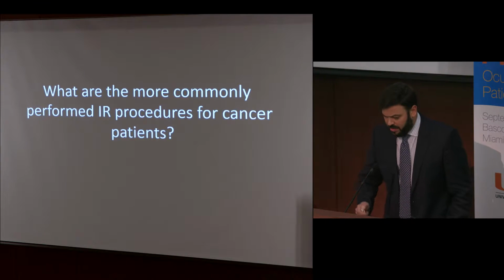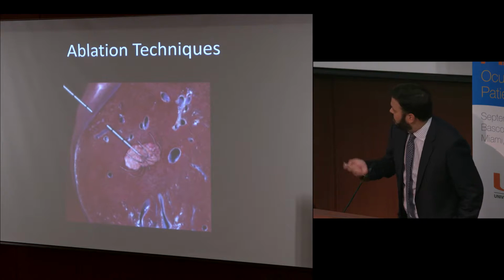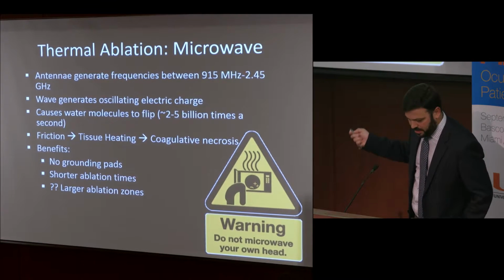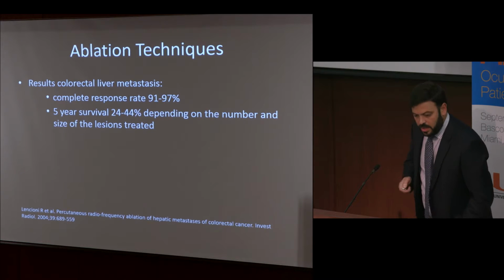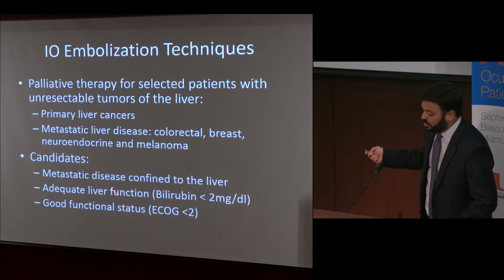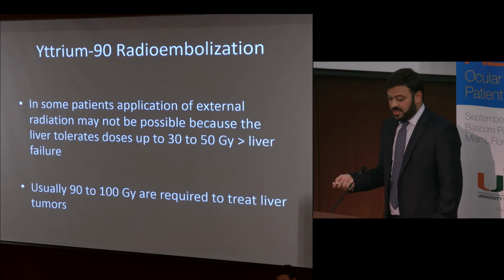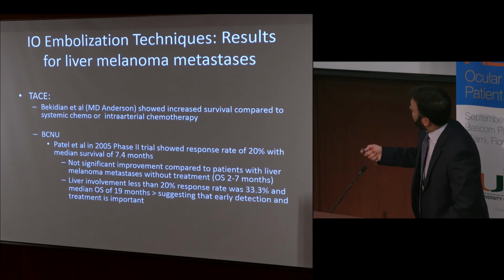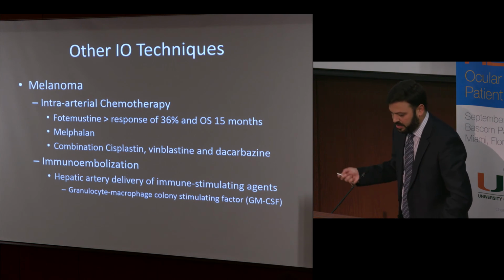SAT - 19 - Interventional Oncology: Liver Directed Therapies (Gonzalez Beicos)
Describes the techniques and indications for image guided ablation teherapies, chemoembolization and radioembolization for the treatment of liver metastatic disease